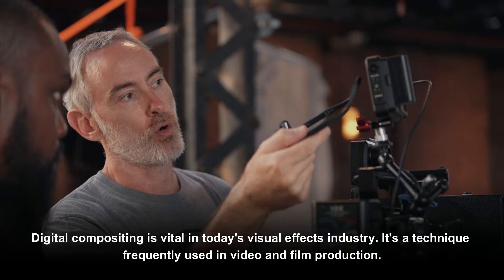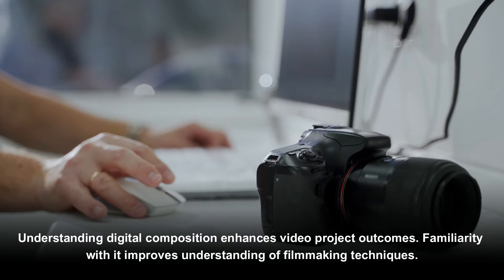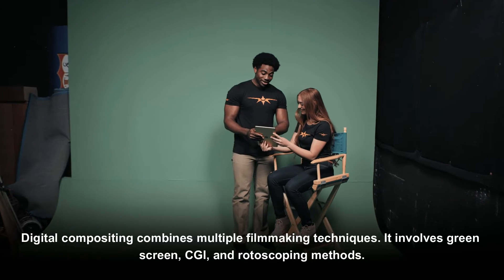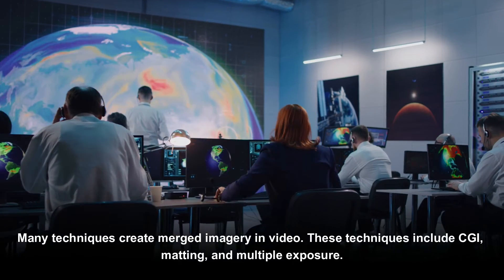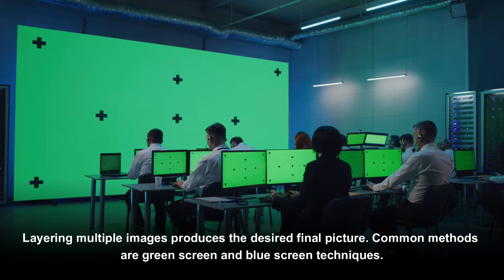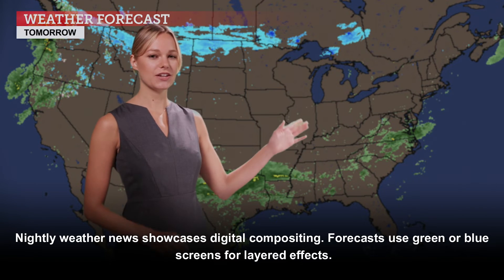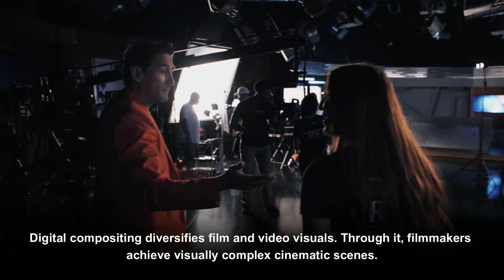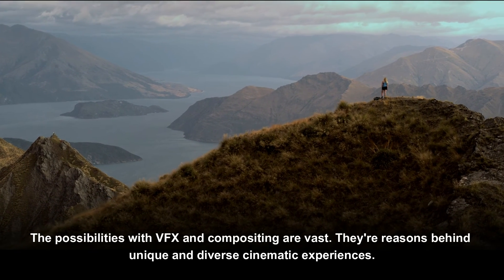WHAT IS DIGITAL COMPOSITING FOR FILM AND VIDEO?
Dive deep into the world of "What is Digital Compositing for Film and Video?" in our latest video. We demystify one of the most essential techniques in modern filmmaking and visual effects. Whether you're an aspiring filmmaker or just curious about how movie magic happens, this guide is tailored for you.

Our video offers a comprehensive breakdown of digital compositing, detailing its various techniques and real-world applications. From the nuances of the green screen to the artistry behind computer-generated imagery, we've covered it all. Enhance your understanding and get behind-the-scenes insights into this vital filmmaking process.

Here at Beverly Boy Productions, we're passionate about bringing you closer to the world of filmmaking and video production. We believe in sharing knowledge that empowers and inspires.

0:00 WHAT IS DIGITAL COMPOSITING FOR FILM AND VIDEO?
0:25 DIGITAL COMPOSITING TECHNIQUES FOR FILM & VIDEO
1:01 REAL WORLD APPLICATIONS
1:34 SUBSCRIBE TO BEVERLY BOY PRODUCTIONS